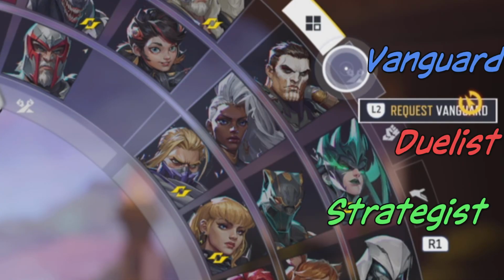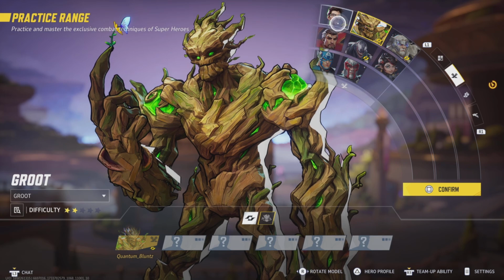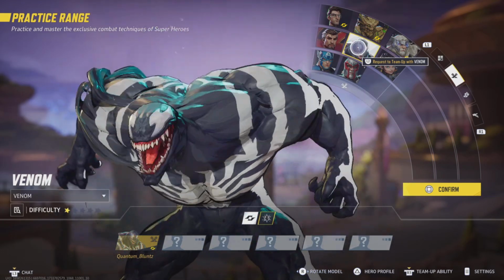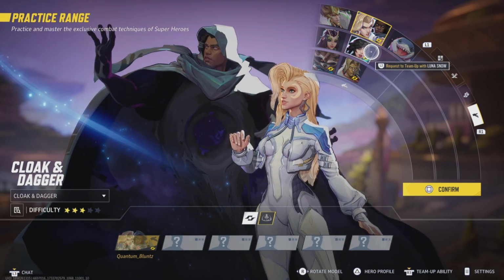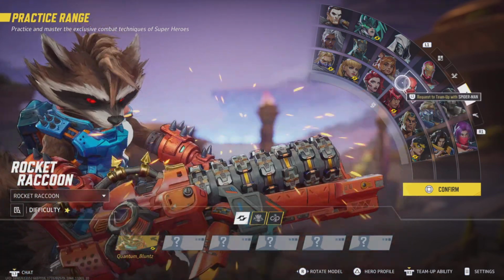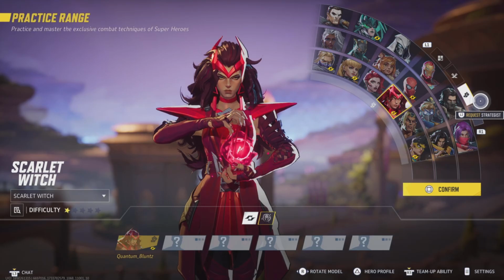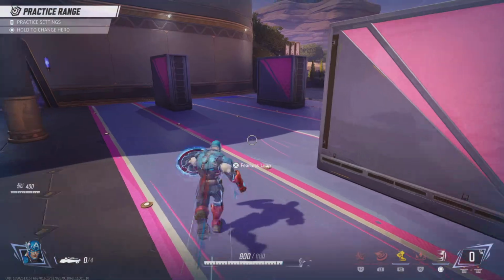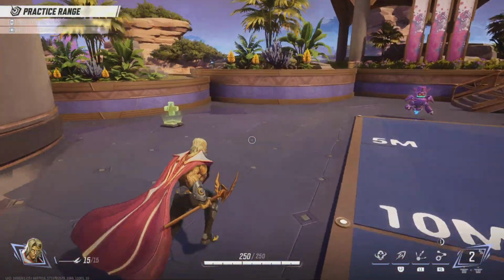What do these ROLES MEAN in Marvel Rivals? (Vanguard, Strategist, Duelist)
- My bad for not showing the Practice Range in the last video! I love y’all!

The game uses three main roles to define how characters perform in combat: **Vanguard**, **Duelist**, and **Specialist**.

Here’s a breakdown of each role:

### 1. **Vanguard**
   - **Role**: The Vanguard is the frontline character, designed to absorb damage and protect the team. They excel at tanking and controlling the flow of the battle by being durable and resilient.
   - **Primary Traits**: High health, defense, and often abilities that draw attention to themselves (e.g., taunts) or reduce the damage taken.
   - **Examples**: Characters like **Captain America** or **Hulk** would likely fit this role, as they can take hits and protect teammates.

### 2. **Duelist**
   - **Role**: Duelists are the high-damage dealers, designed to excel in one-on-one combat and take down key enemy targets quickly. They have strong offensive abilities and can often deal a lot of damage in a short amount of time.
   - **Primary Traits**: High attack power, burst damage, and sometimes enhanced mobility or abilities to isolate enemies.
   - **Examples**: Characters like **Spider-Man**, **Wolverine**, or **Black Panther** would typically be Duelists due to their offensive prowess.

### 3. **Specialist**
   - **Role**: Specialists are versatile characters who bring unique abilities to the team, such as healing, crowd control, or utility functions that help manipulate the battlefield. They often have more niche abilities that support the team in indirect ways.
   - **Primary Traits**: Buffs, debuffs, healing, or crowd control abilities that enhance team performance or disrupt the enemy.
   - **Examples**: **Doctor Strange**, **Black Widow**, or **Scarlet Witch** could fit into this role, as they provide support or disruption, influencing the flow of combat with their special abilities.

### Team Composition Tips:
- **Vanguard** characters are key to keeping your team alive, especially in tougher battles.
- **Duelists** should be used to focus on eliminating enemy threats quickly, often targeting the most dangerous or vulnerable enemy characters.
- **Specialists** can complement both Vanguards and Duelists by providing healing, buffs, or crowd control, ensuring the team's success.

Balancing these roles effectively will help you create a more well-rounded and strategic team in *Marvel Rivals*. Does this help clarify the roles? Let me know if you'd like to discuss specific characters for each role!

NOTE *Everyone should familiarize themselves with the different maps and the locations of the friendly controlled Heal buffs on the map* 💪

it’s everyone’s responsibility not just the healer’s to make sure you stay alive.

To play Marvel Rivals for free, simply head to the PlayStation Store, Xbox Store, Steam or Epic Games Store and search for the game. Once you've found the game on the platform of your choice, click to download/install. Once the game is installed, you can play it for free.

Timestamps:
0:00 Intro (Purpose of the video)
0:25 Three Roles for Team Composition
1:11 Brief “Team Up” Explanation / How to search
1:55 The Vanguards (Tank)
6:04 The Strategist (Heal/Support)
8:10 The Duelists (DPS/Damage)
12:04 Default Directional Controls
12:30 Captain America Demonstrated Briefly
13:10 Peni Parker Demonstrated Briel
14:11 Black Widow Demonstrated Briefly
14:44 Adam Warlock Demonstrated Briefly
15:35 Outro / Subscribe for more!